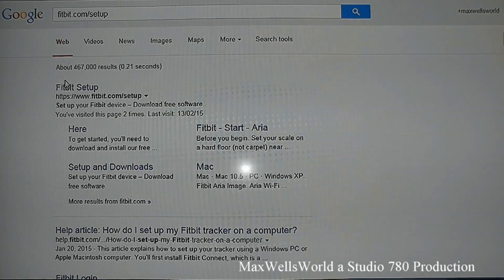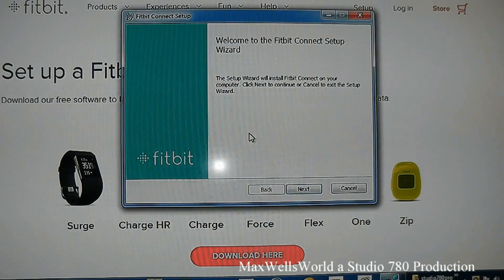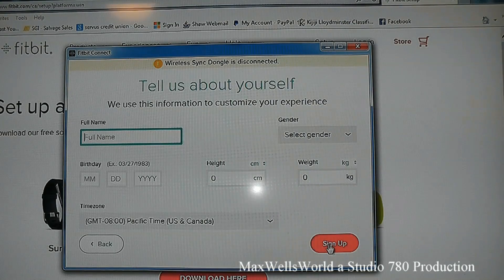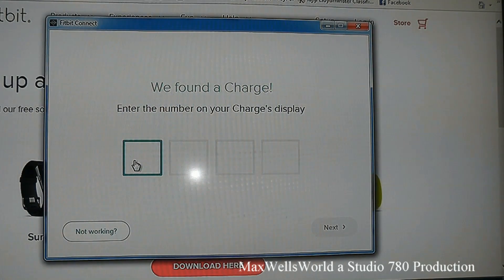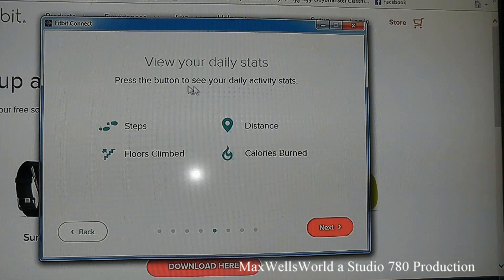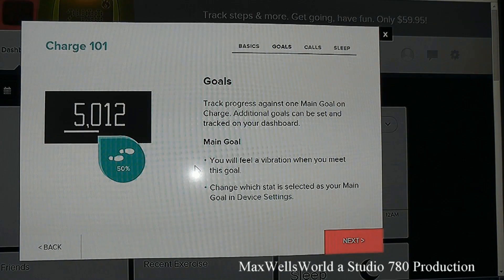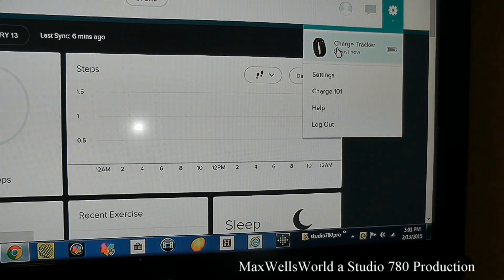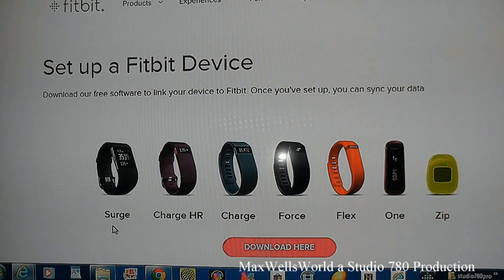Fit bit charge set up maxwellsworld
PMB 228
7010-41 Street
Lloydminster , Alberta
T9V2X3